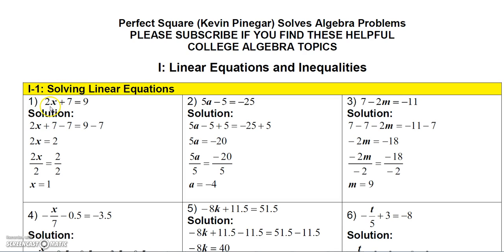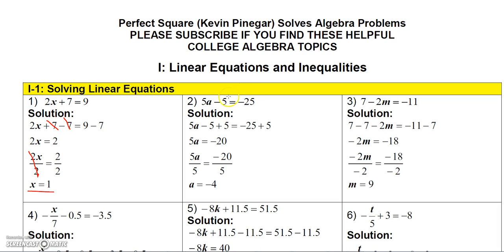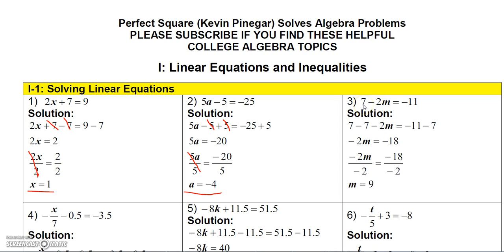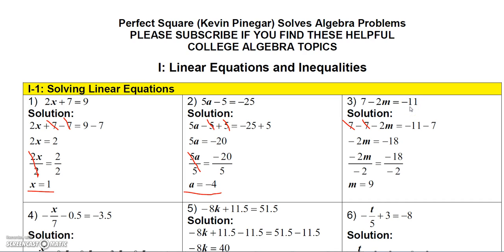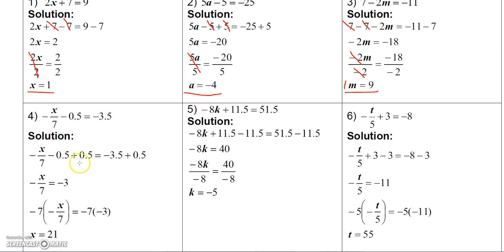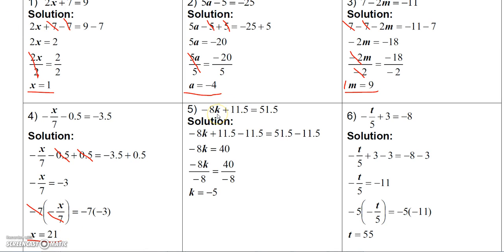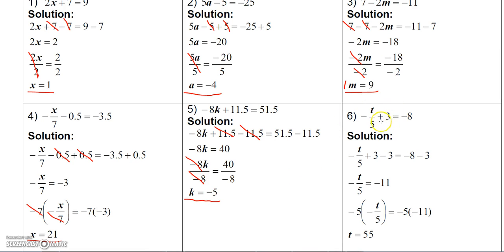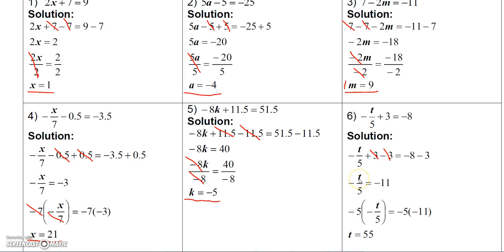Algebra Assets I1 Solving Two Step Linear Equations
Algebra Assets